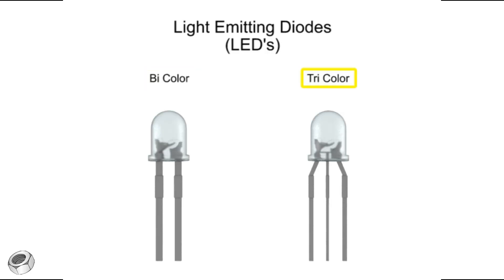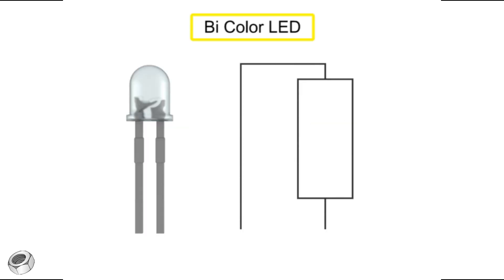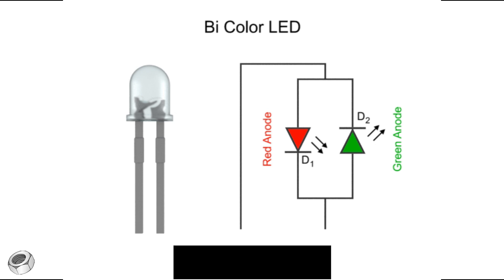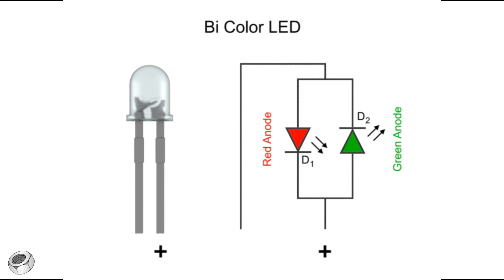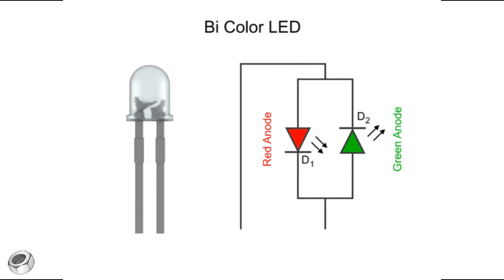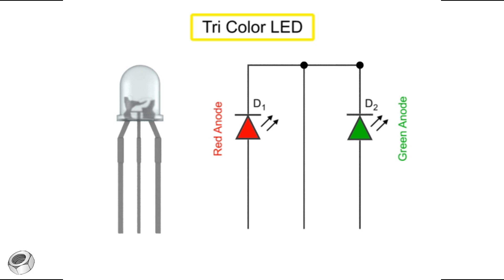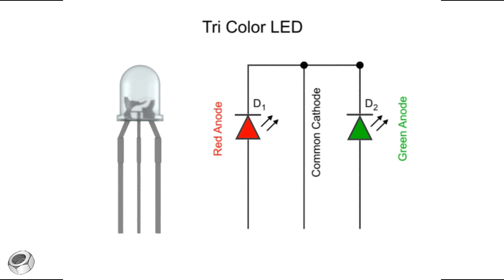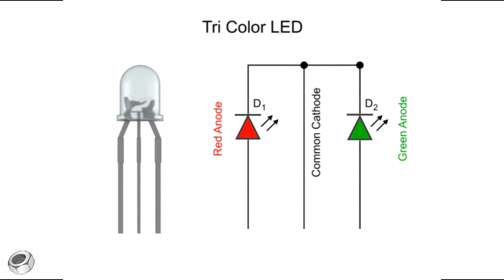Bi and Tri Colored LED's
Description:
Curious about how bi-colored and tri-colored LEDs work? In this video, we explain the magic behind these multi-color LEDs that you often see in gadgets, displays, and even DIY projects. Learn how different colors are produced using just two or three LED chips, and discover where these LEDs are used in real-world applications. Perfect for electronics enthusiasts, students, and makers looking to add some color to their projects!